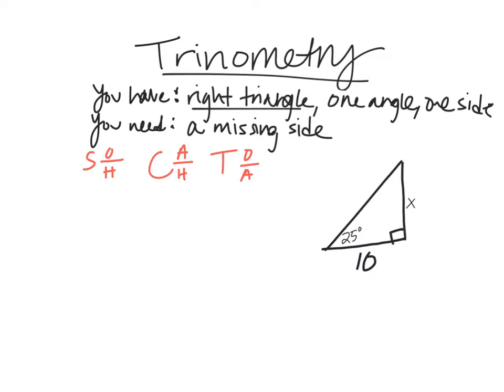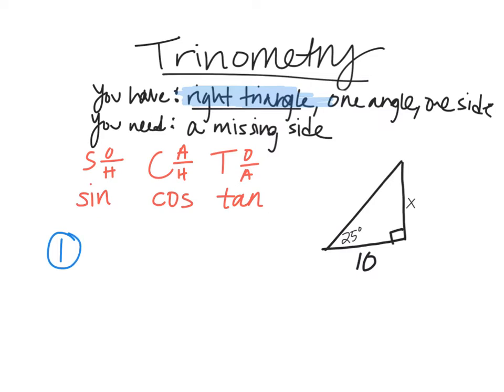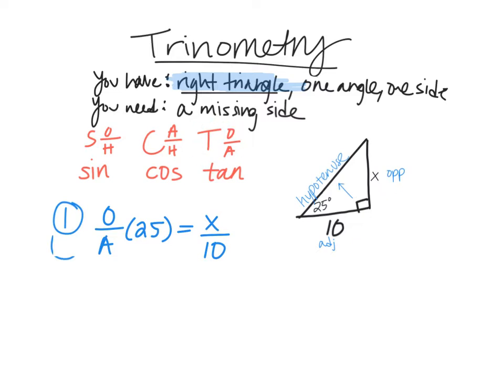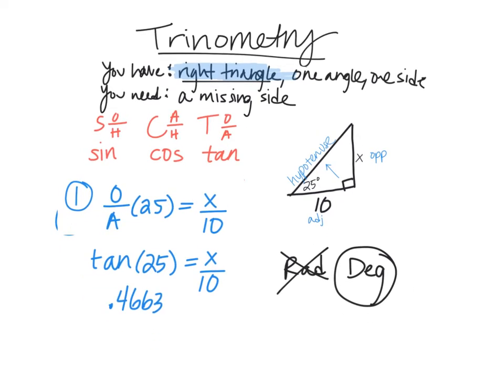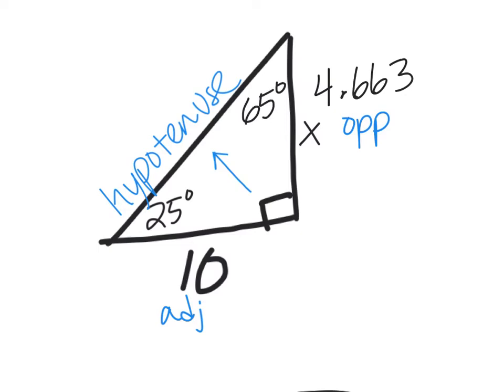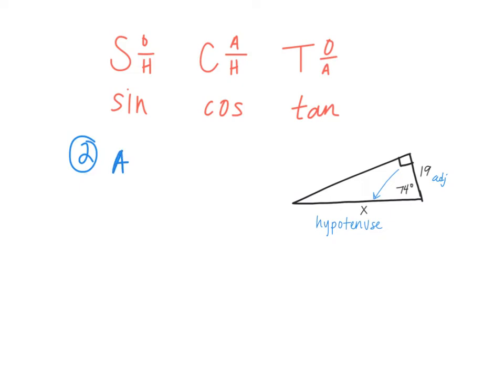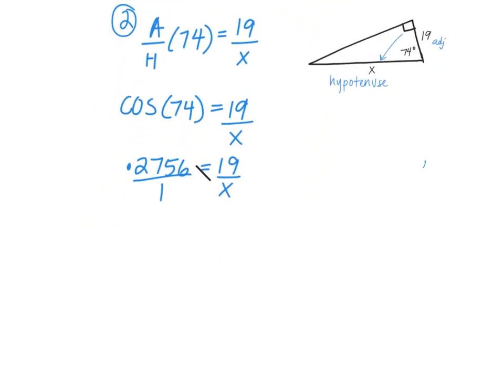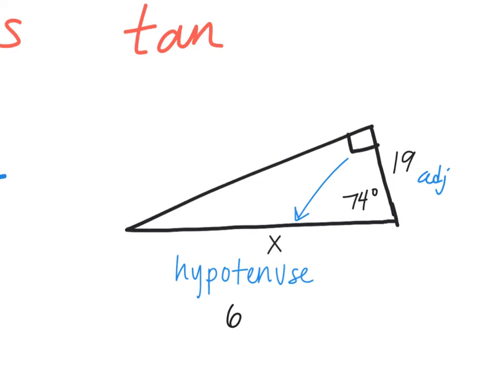Trigonometry Day 2 - Solving for a Missing Side